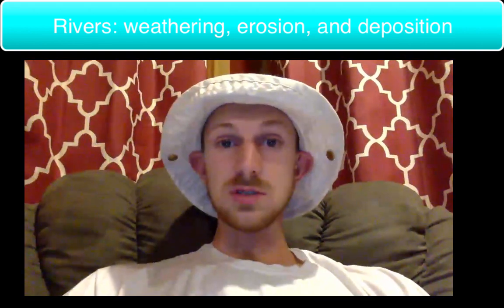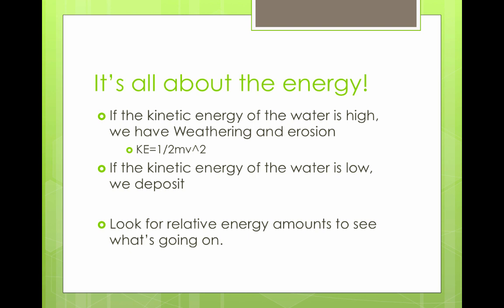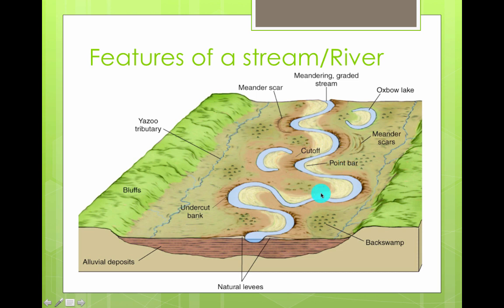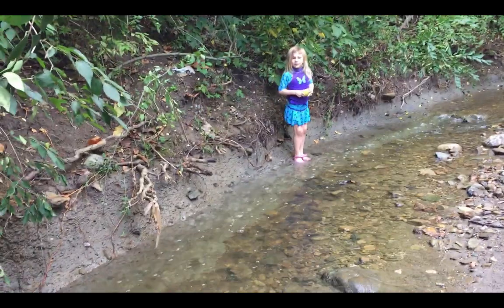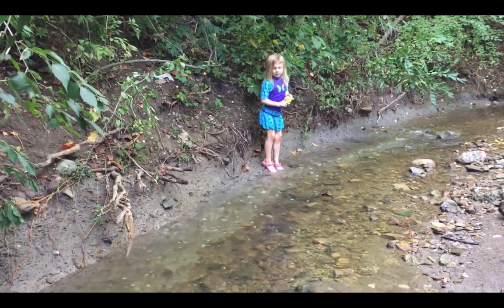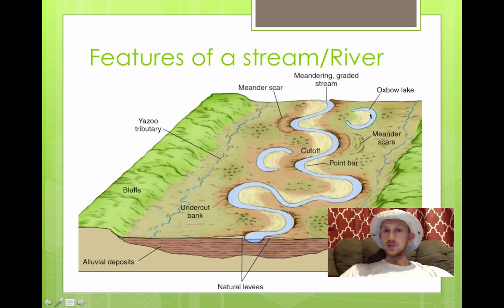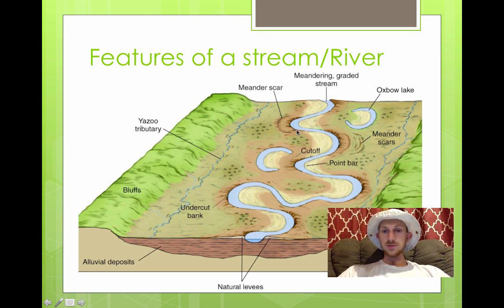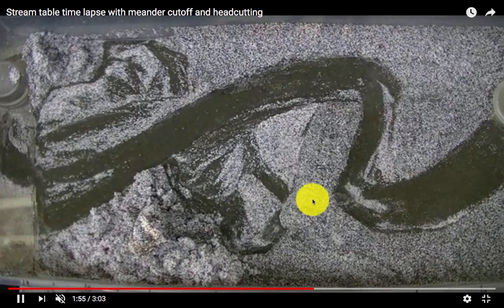River Weathering, Erosion and Deposition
Table of Contents:

01:00 - It’s all about the energy!
02:23 - Features of a stream/River
05:07 - Experiment!
10:06 - Experiment!
10:06 - Features of a stream/River
13:14 - Recap